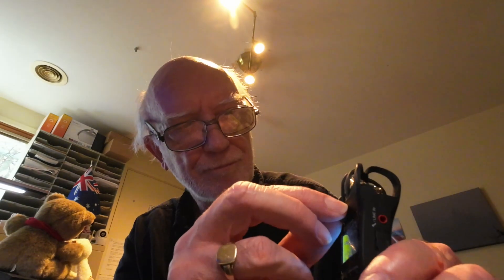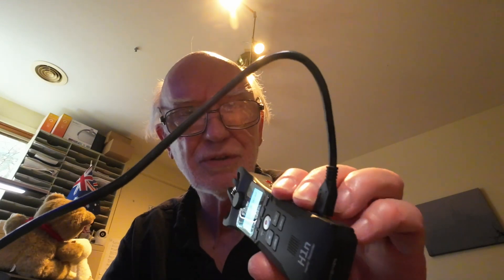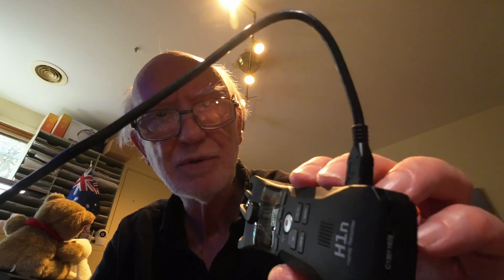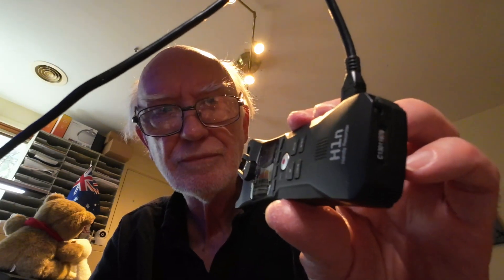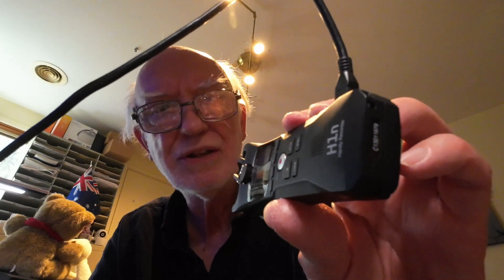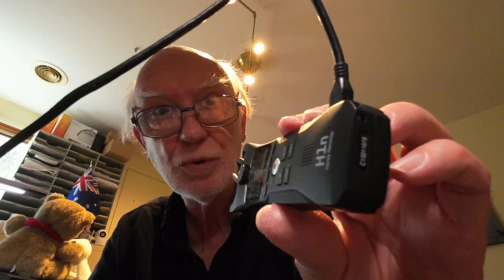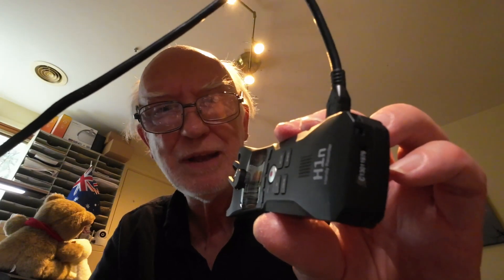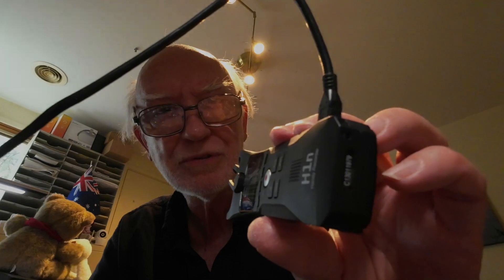DJI Action 2 connected to Zoom H1N via USB - quick and dirty proof of concept - it works as a mic!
In this video, which is incredibly crude and badly produced, I demonstrate that if you connect a Zoom H1N recorder (or probably any other such recorder which can act as an audio interface) to the DJI Action 2 camera, you can use the H1N as an external mic.  You could also connect a lav mic or wind-muffed stereo shotgun mic to the H1N and the audio from that mic would get passed to the Action 2.  The takeaway from this is that if you connect the right kind of USB device or adapter to the Action 2, you can indeed get external audio into it, in stereo.

[Edit - I've now successfully tested the Action 2 with a Zoom F1 recorder with lav mic.  The F1 is broadly the same size as the Action 2 so they don't look silly if mounted on the same bracket.  But I had to mount the F1 behind the A2 as the A2 "saw" the F1 if they were side by side, due to the very wide angle lens.]

When you connect the two, the H1N asks if you want to use it as an interface, and then whether you want it in iOS format or PC/Mac format - choose PC.  It also asks if you want to power the H1N from its own batteries or from the Action 2 - I chose internal batteries for obvious reasons.